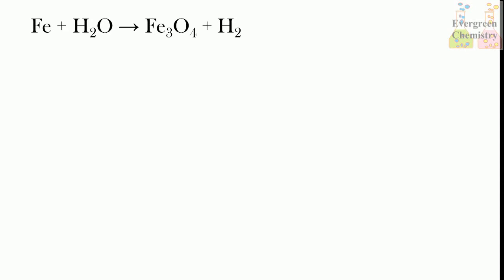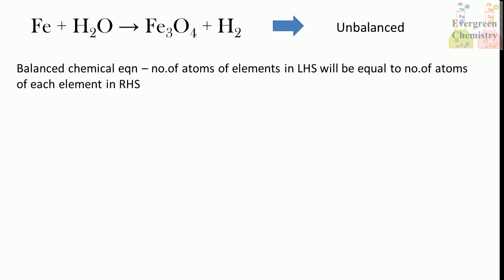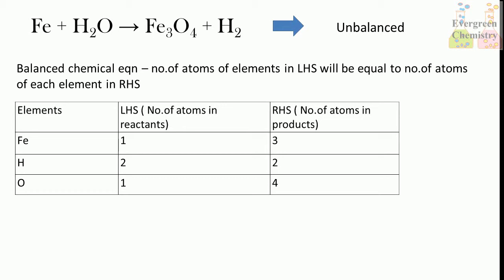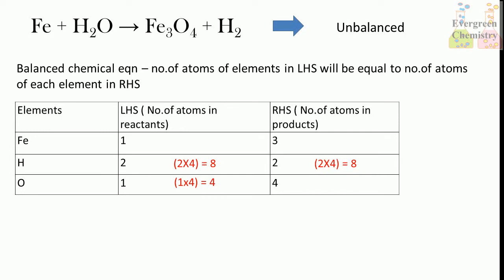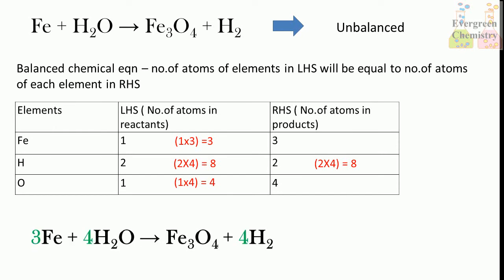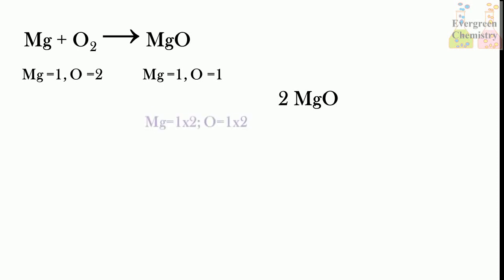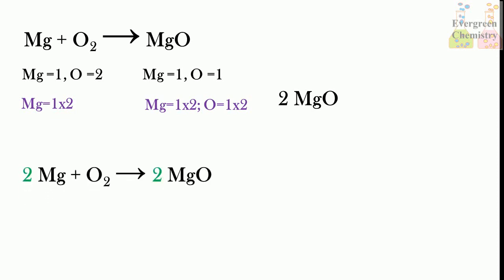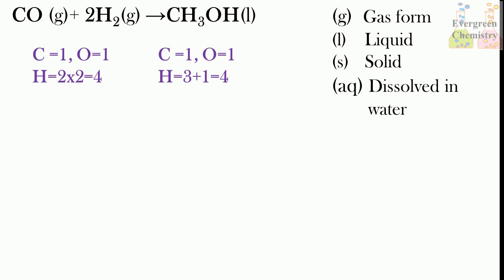How to balance a chemical reaction| easy steps to balance a chemical equation| chemistry grade 10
Let's learn Chemistry as an easy subject and the better understanding that can lead us to a wonderful chemistry world.
You can observe a lot of Chemistry reactions in your daily life... that's the importance of chemistry...Just learn for fun.

In this video concept of chemical equation and how to balance a chemical equation in steps were explained in a simplified way.

Best wishes...
Evergreen Chemistry